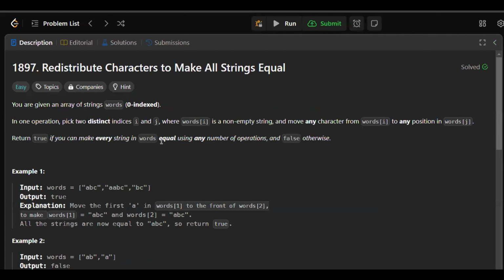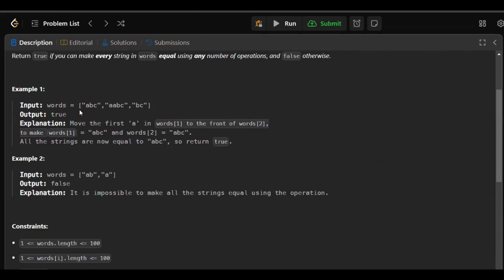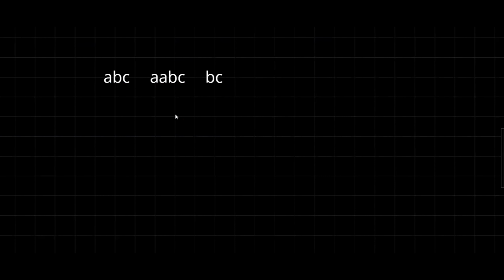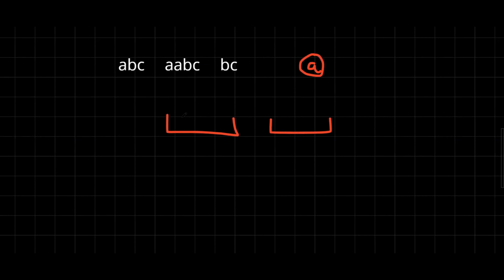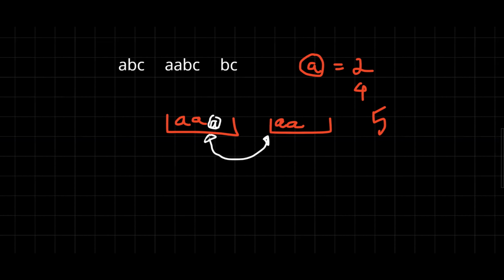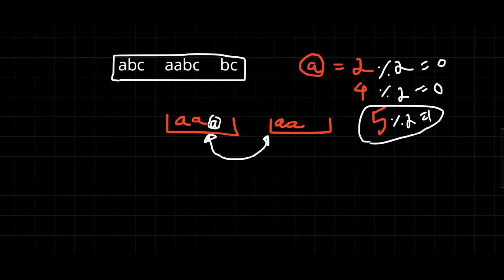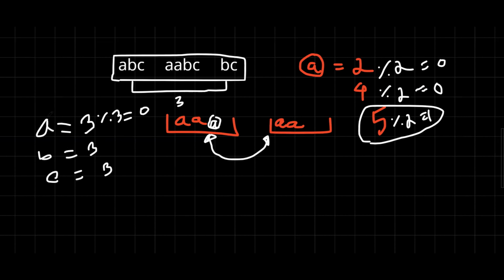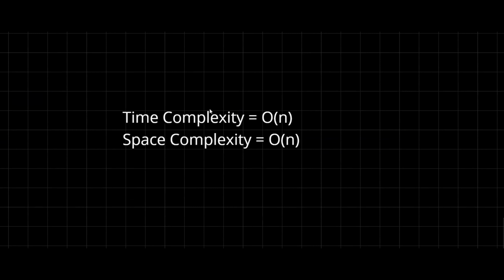Redistribute Characters to Make all Strings Equal | Array & Hashing | LeetCode 1897 | C++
Timestamp:
0:00 - Understand the Problem
1:43 - Solution of this Problem
6:55 - Complexity Analysis of this Problem